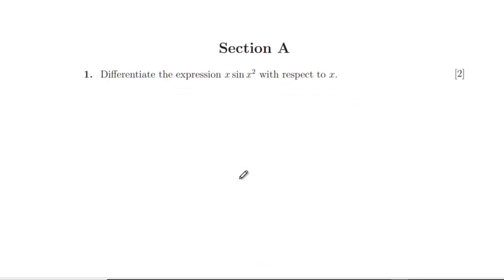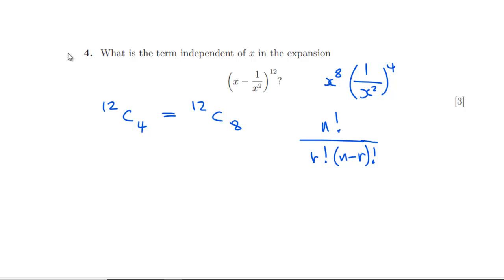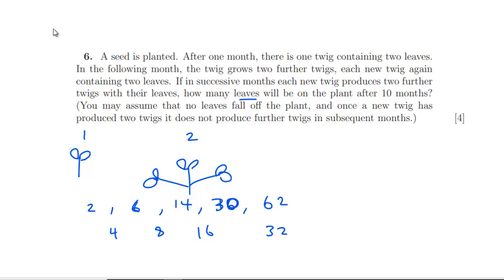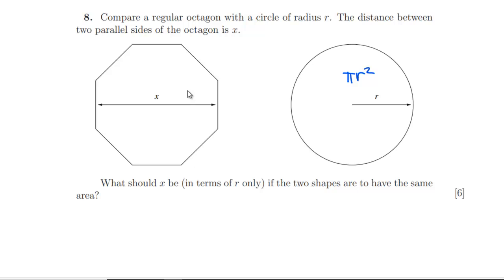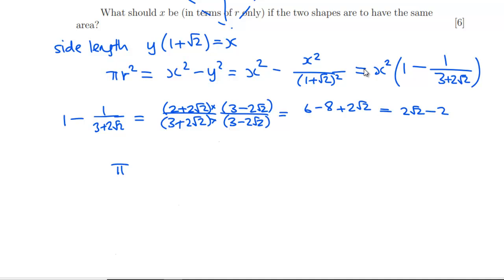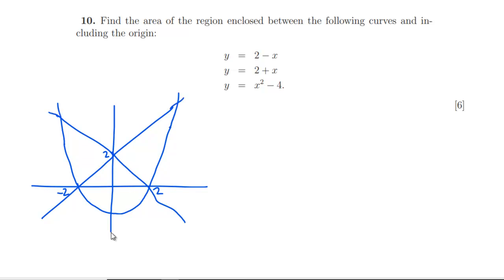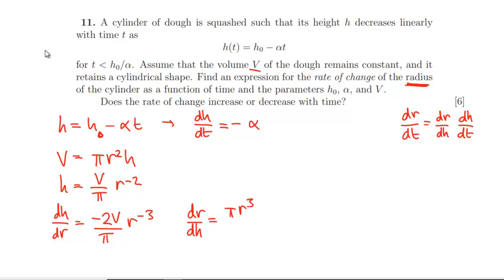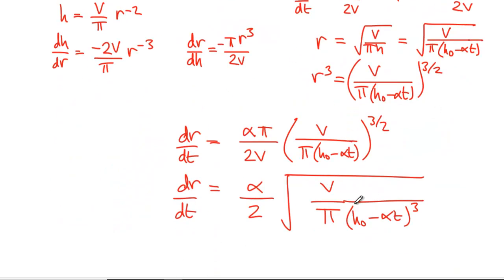Oxford PAT 2016 Section A (Maths Questions)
0:00 Introduction
0:21 Q1
0:54 Q2
2:56 Q3
3:44 Q4
6:38 Q5
7:59 Q6
10:55 Q7
12:53 Q8
19:01 Q9
21:02 Q10
23:35 Q11